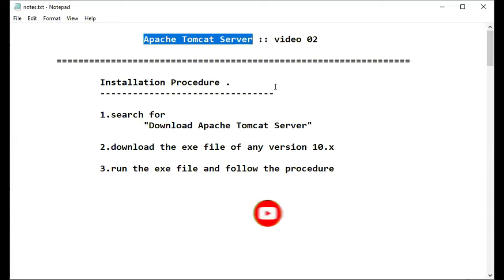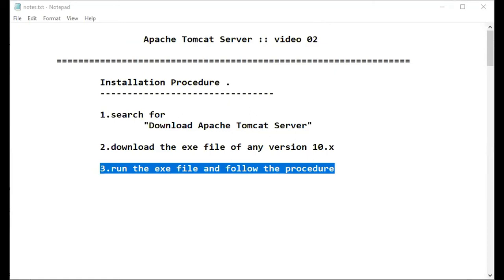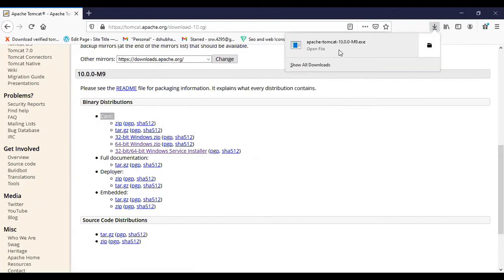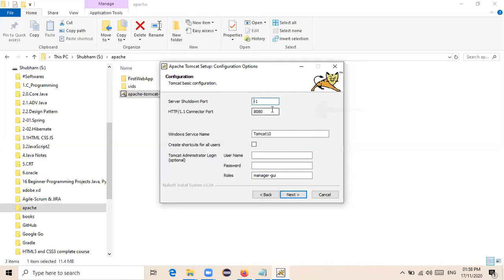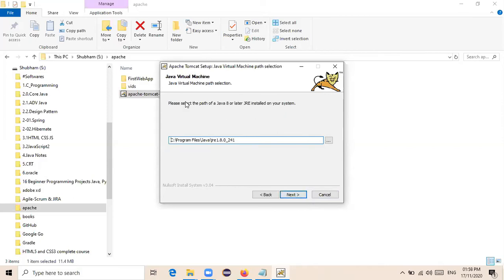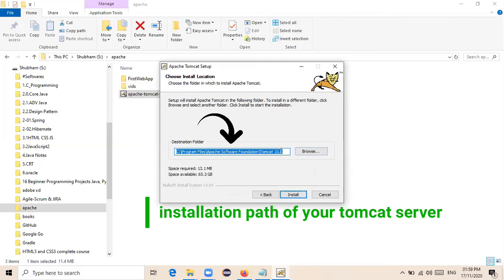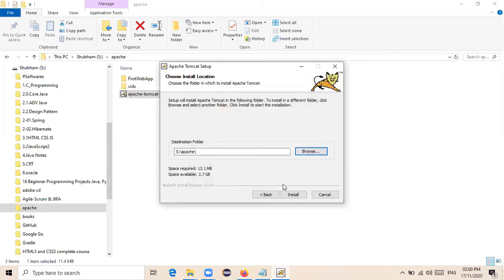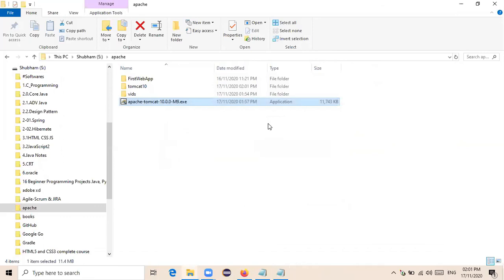How to Download & Install Apache Tomcat Server || Tomcat10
Apache Tomcat Server Series

This video contains how you can search for apache tomcat server download link , which file to dowload and the procedure to install the apache tomcat server.